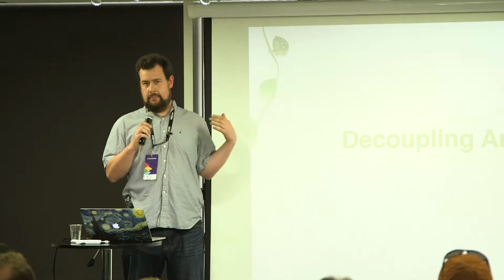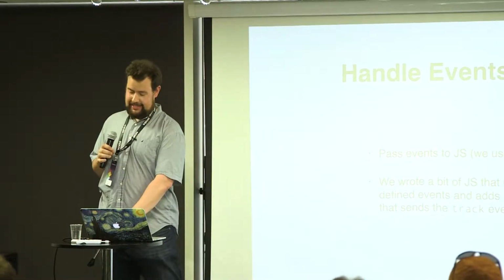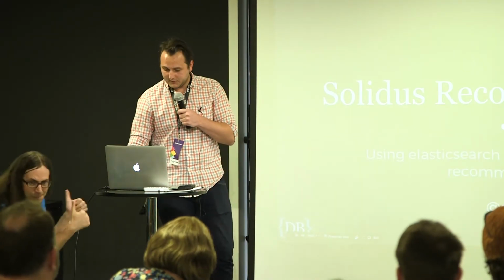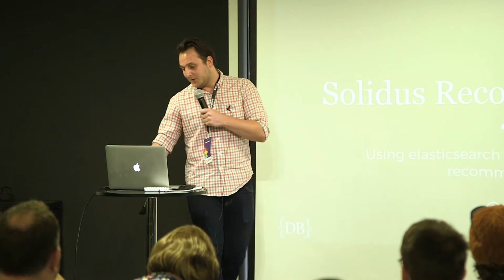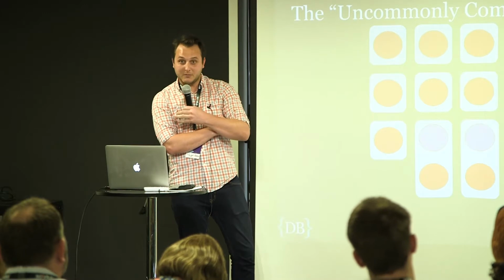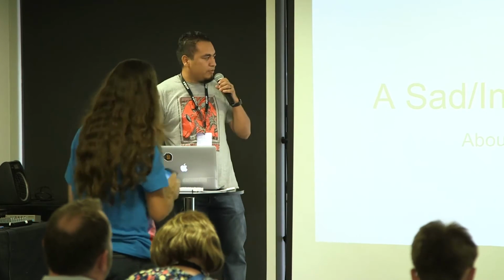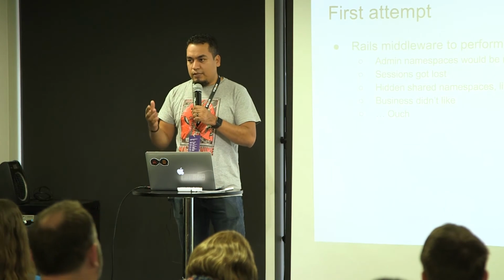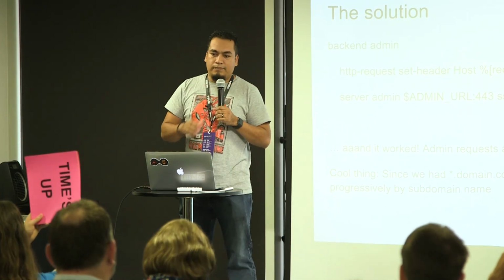Solidus 2017 Lightning Talks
Six speakers each with a 5-minute lightning talk.

Eric Gross - Decoupling analytics from code 00:06
Sean Denny - Bulk Pricing 04:30
David Harmon - Onsite search 09:25
Richard Wilson - Single page applications 15:00
Taylor Scott - Recommendations with Elastic Search 19:20
Edwin Cruz - A sad/interesting story 24:10